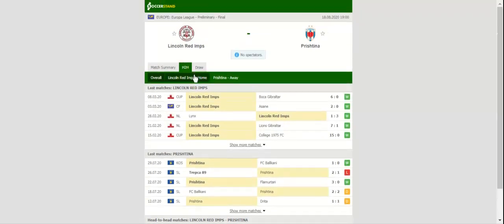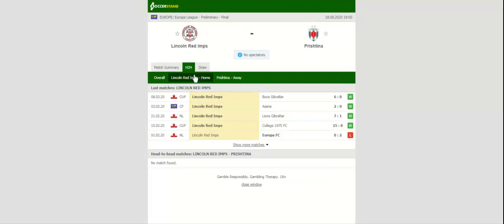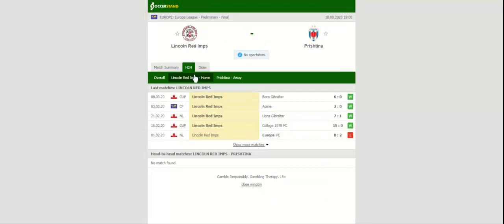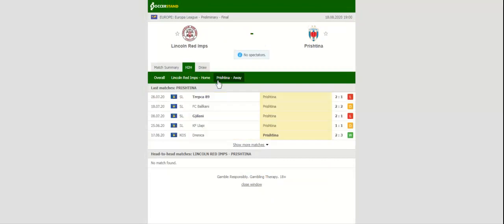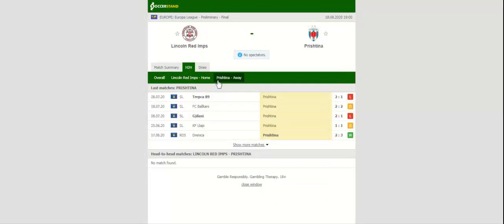LINCOLN RED IMPS VS FC PRISHTINA PREDICTION & BETTING TIPS - 18/08/2020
2021 college football predictions,
2019 college football predictions,
2020 ncaa football predictions,
nc state football predictions 2020,
2020 nebraska football predictions,
2020 uga football predictions,
10 football predictions 2020,
football songs,
football vines,
football skills,
football daily,
football games,
football khela,
football live,
football pump up,
football anime,
football analysis,
football asmr,
football agility drills,
football american,
football academy,
football anthem,
football boots,
football big hits,
football bloopers,
r/b football,
f c b football,
mattyb football,
s.a.b football,
football chants,